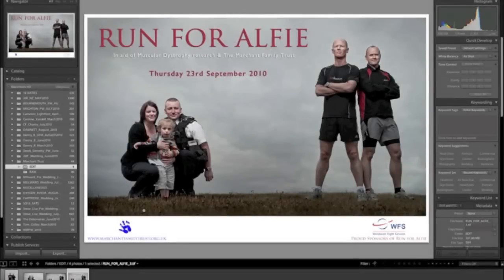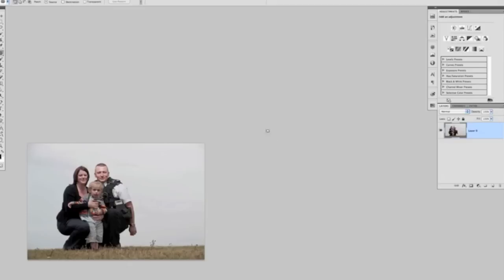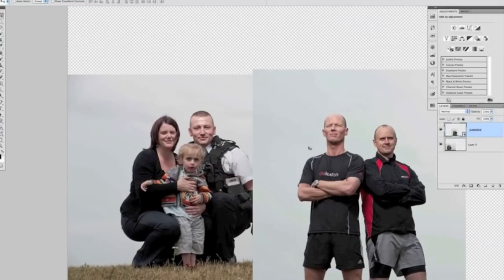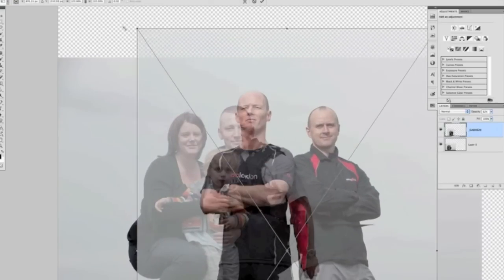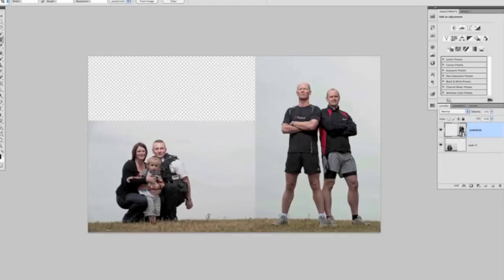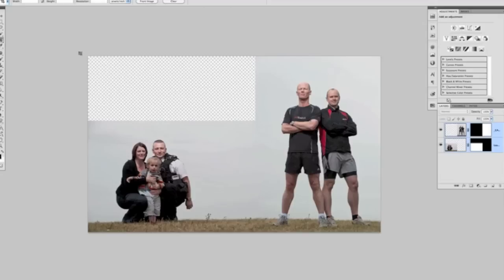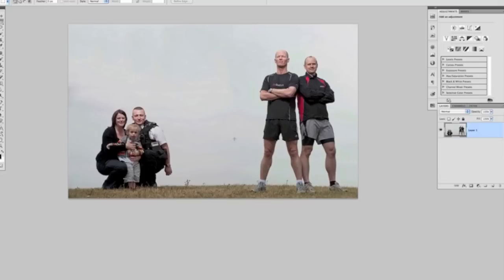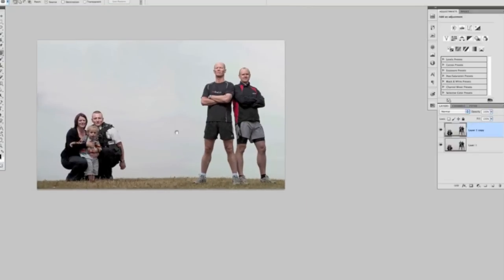Photoshop Tutorial: Alfie Part 1.mov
Photoshop editing tutorial covering extending canvas, Auto Blend Layers with a little bit of Cloning and Healing thrown in for good measure.

This is Part 1 of a 3 Part editing series showing how a Commercial Poster was created from start to finish using two separate images.